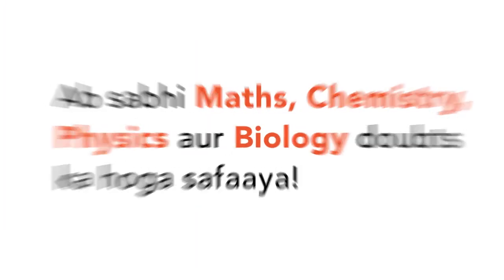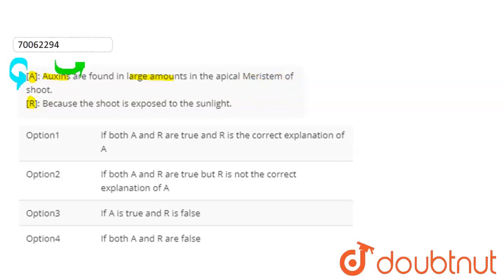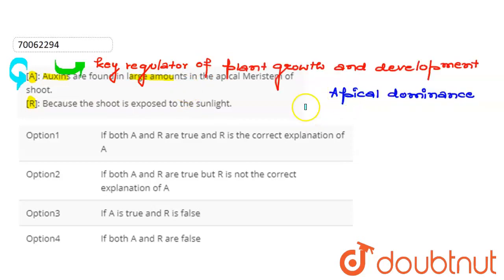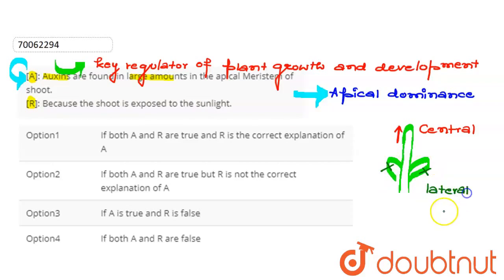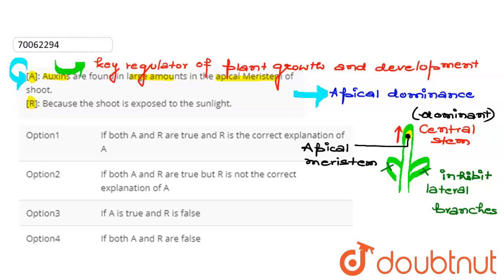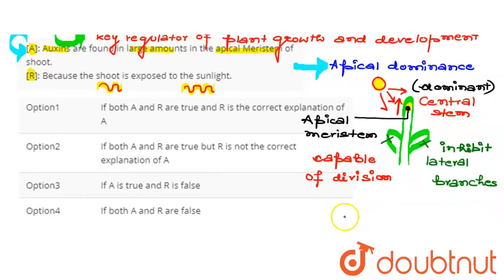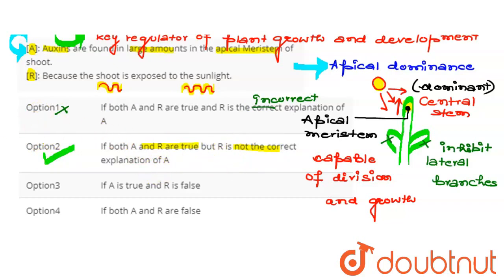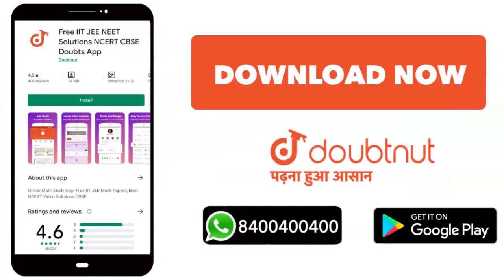[A]: Auxins are found in large amounts in the apical Meristem of shoot. [R]: Because the shoot i...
[A]: Auxins are found in large amounts in the apical Meristem of shoot. [R]: Because the shoot is exposed to the sunlight.
Class: 12
Subject: BIOLOGY
Chapter: Plant Physiology
Board:NEET

👉 Have Any Query? Ask Us.